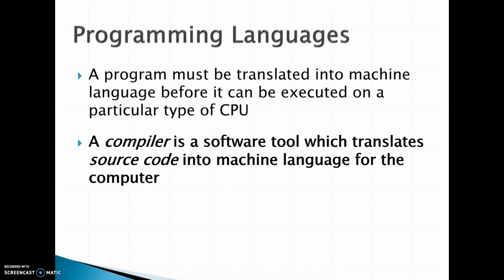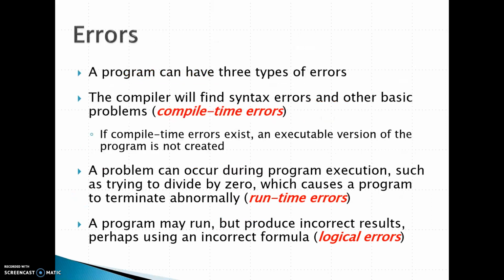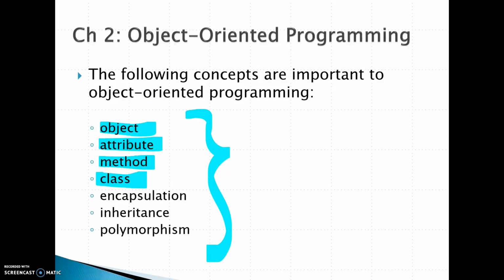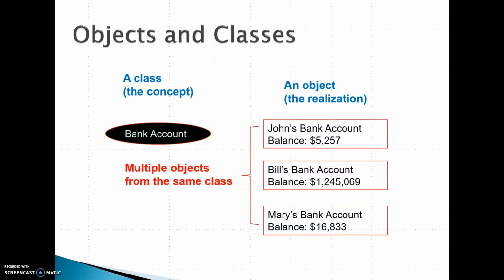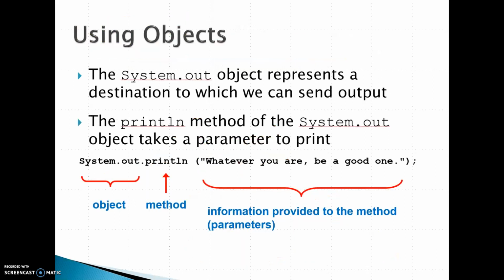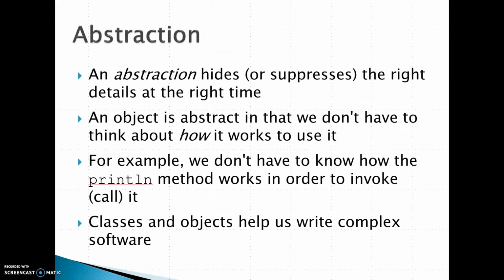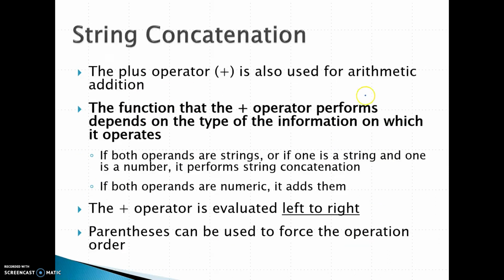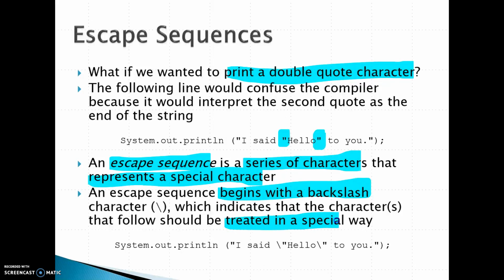M359 1.4,2.0-2.2 notes